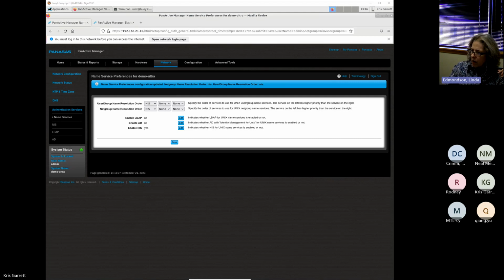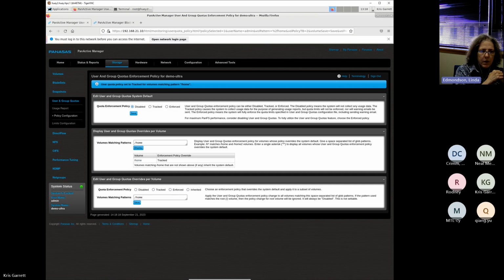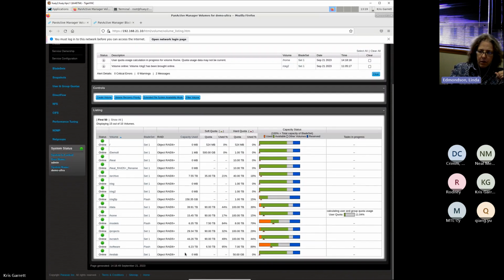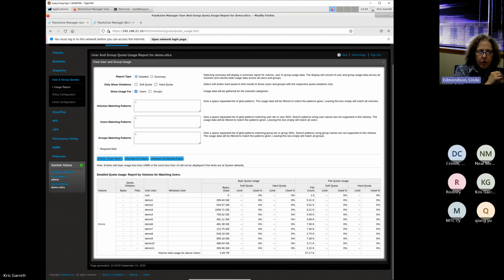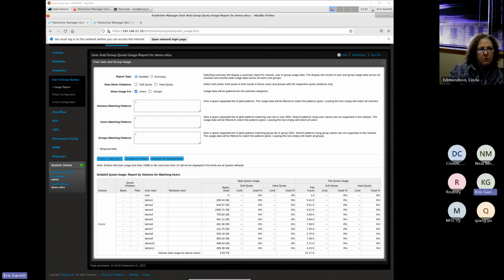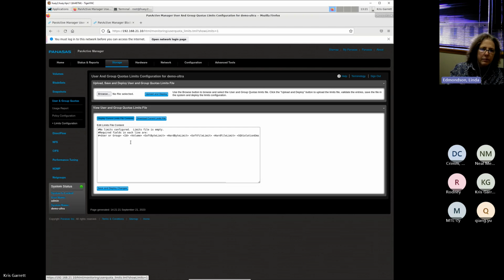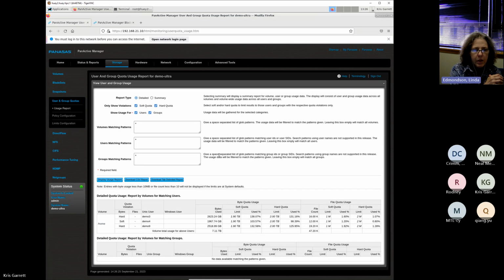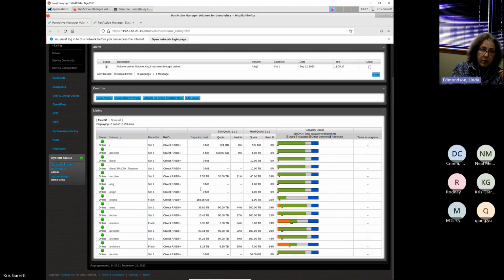Day 9 - Name Resolution User Quotas Lab